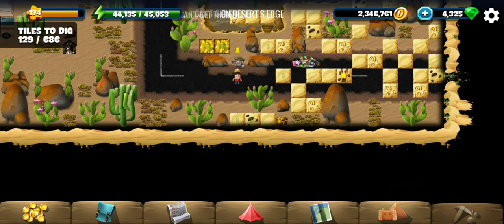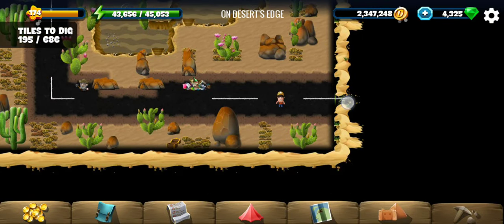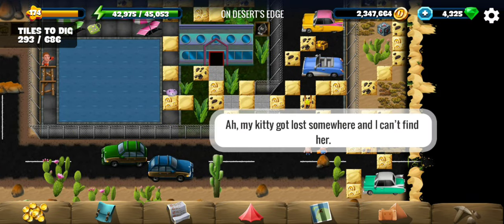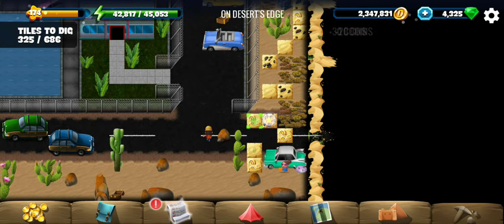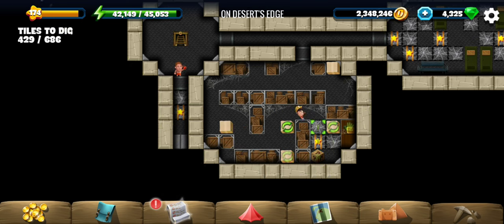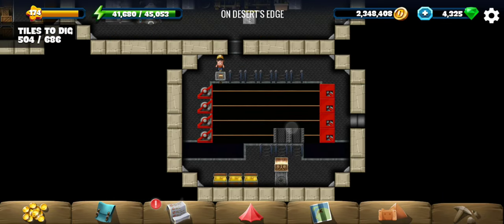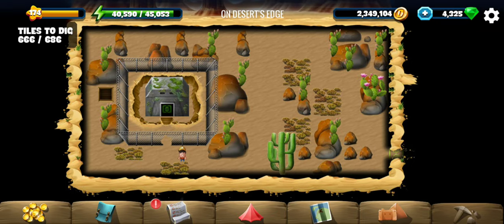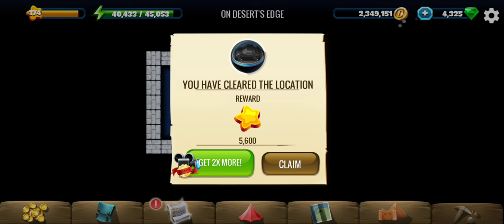On Desert's Edge - #2 Dark Rider - Diggy's Adventure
Video of On Desert's Edge Diggy's Adventure, 2nd location of the Dark Rider event.
Complete walkthrough of on desert's edge diggy showing all puzzle solutions, treasure parts and hidden bonuses.

Timestamps:
0:00 - Find Mitchell.
1:57 - Find skull with detector.
4:51 - Bring kitty to the woman.
6:37 - Remote control car to press button.
7:01 - Get Mitchell's gear.
8:35 - Treasure Part.
10:48 - Find Carr.
12:01 - Save Mitchell from the scrapyard.
13:14 - Finding remaining tiles.

On Desert's Edge Quest Details:
Heroes In Hiding
1. Find Mitchell.
2. Talk To Mitchell.
3. Get Mitchell's Gear.
4. Find Carr.
5. Talk To Carr.

Energy needed for completely clearing on desert's edge:
Egypt: 5,541
Scandinavia: 35,112
China: 97,295
Atlantis: 198,690
Greece: 345,245
New World: 485,500
Terra: 604,275

Mine contains 686 tiles and 8 car air freshners.

Thank you Kris H, LadibeeLewis and others for being a member of Abhi Gaming.